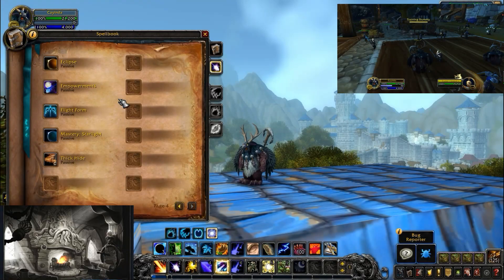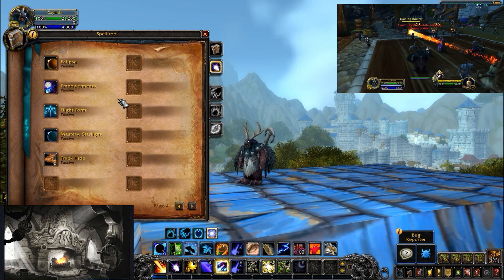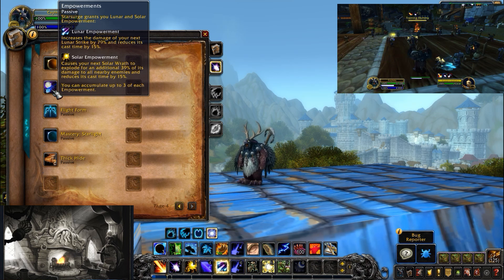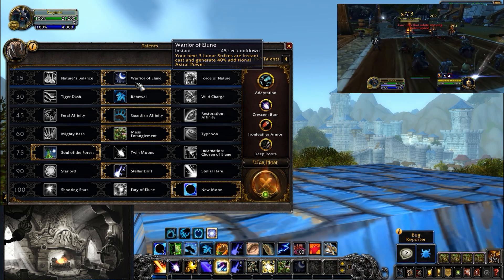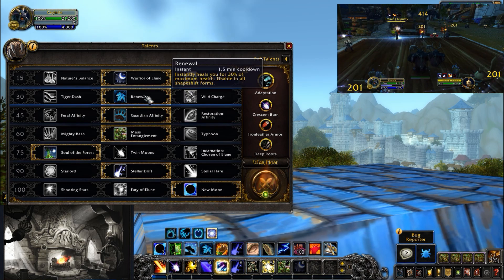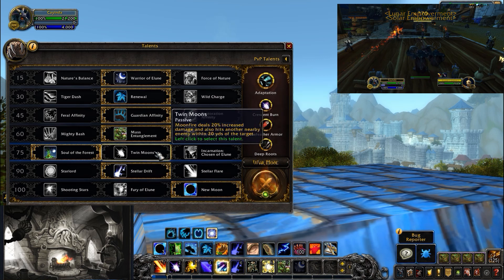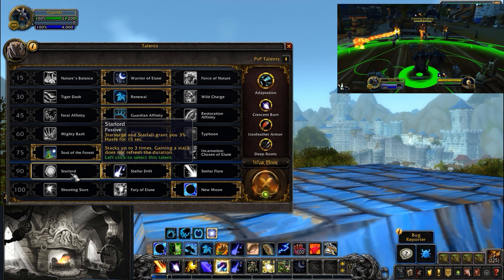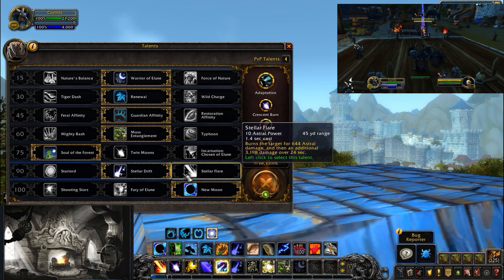A 2nd look at BFA BALANCE (BOOMKIN) DRUID PvE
A look into the BALANCE DRUID changes!  In Battle for Azeroth beta. The spec is looking very good with the new changes.

 If you REALLY enjoyed this, make sure to click like and leave a comment both are always appreciated.